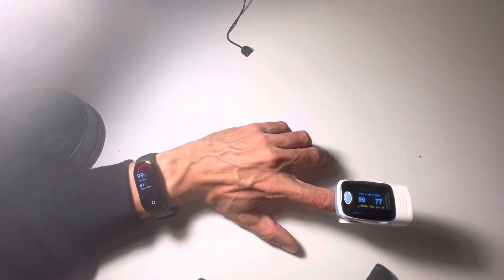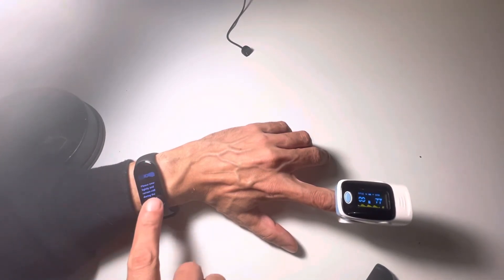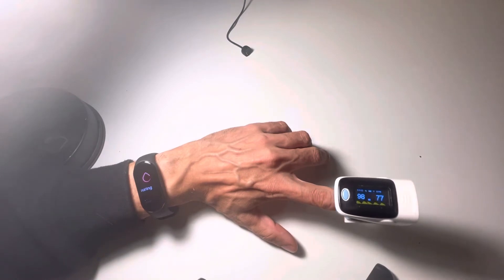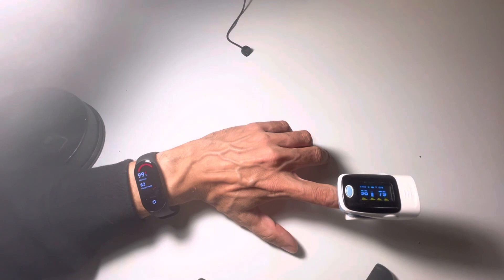Mi Band 7 oximeter accuracy: compared to a pulse oximeter - SpO2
SpO2  (blood oxygen levels) integrated into watches is the new big thing and one of the main characteristics of the new Mi Band fitness trackers. But how accurate is the SpO2 measurement of the new Mi Band 7? In this video we will answer the question for you, by using a regular pulse oximeter and the Mi Band 7 simultaneously, to count blood oxygen levels.